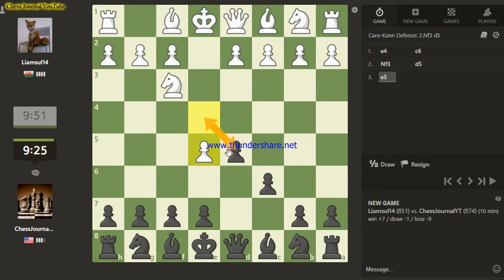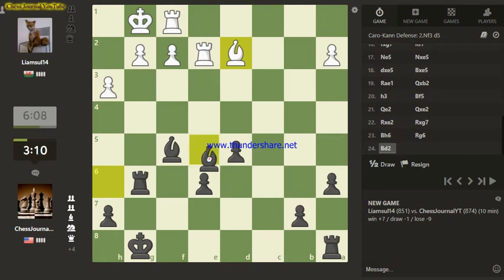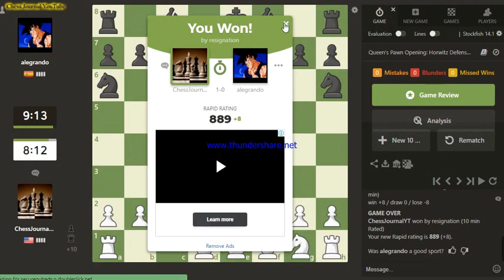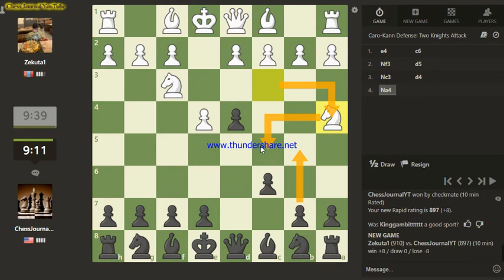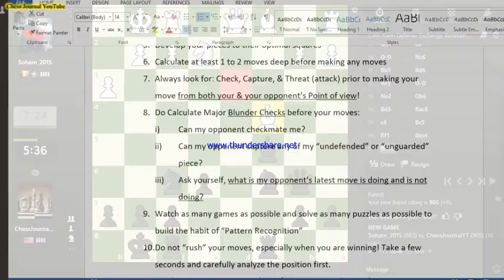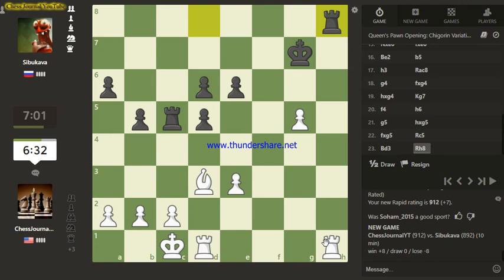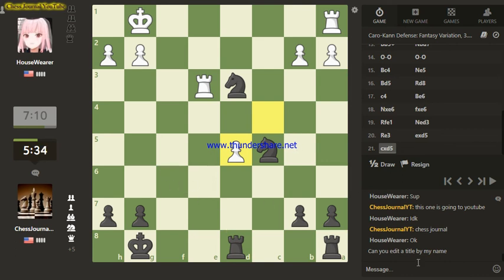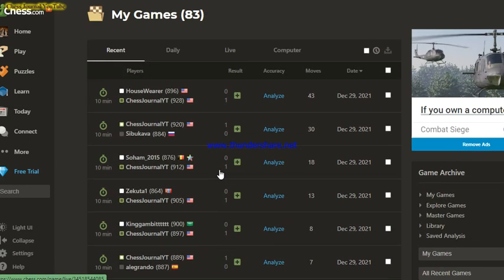Chess for Beginners | Watch out Unguarded Pieces | Rating Climb Games With Caro Kann Defense!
Chess for Beginners | Watch out Unguarded Pieces | Rating Climb Games With Caro Kann Defense! Also playing a subscriber: HouseWearer (thanks for the game by the way!)